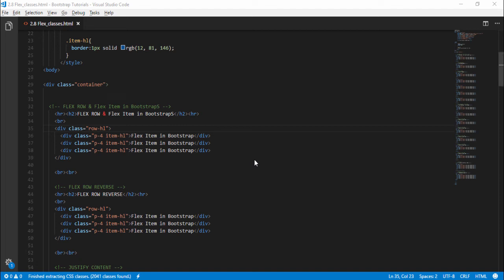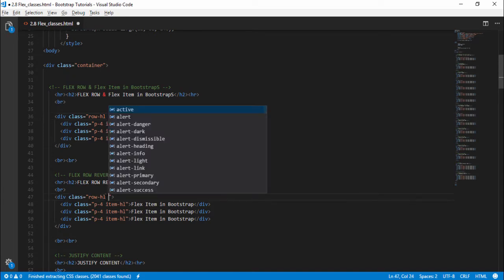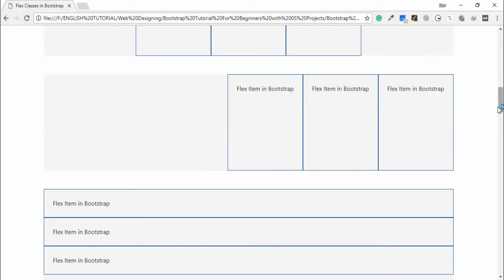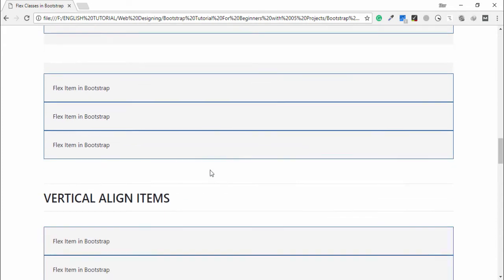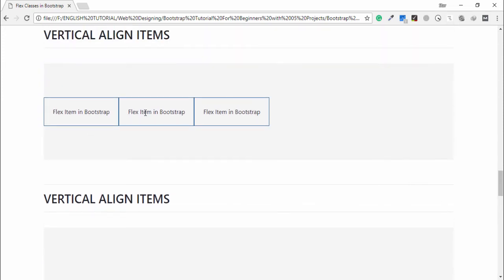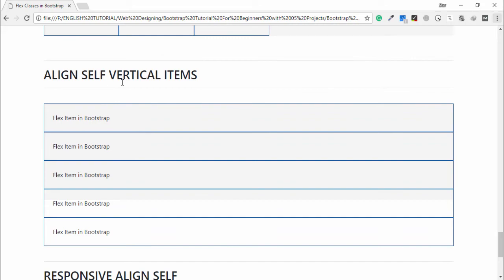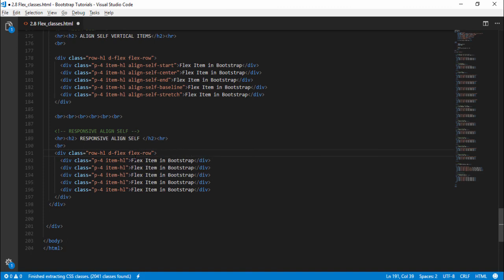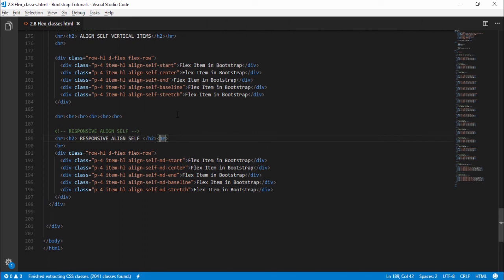Bootstrap Flex Tutorial for Beginners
Learn How to Use Bootstrap Flex for different ways, I've explained to you each way in Bootstrap Flex. You can learn step by step, once you learned that I hope you will work on Bootstrap Flex Classes to design a professional and attractive website.